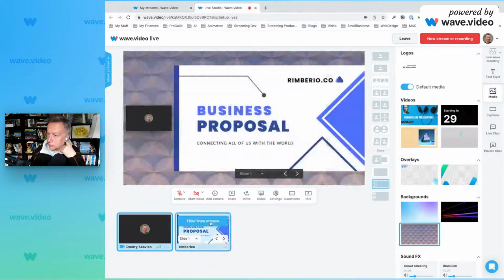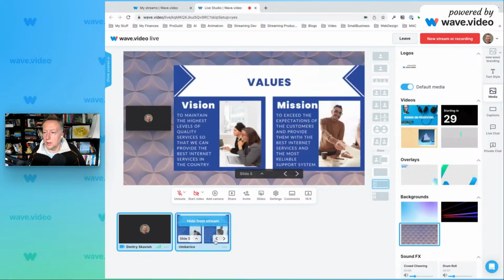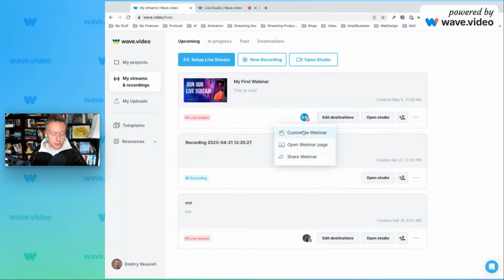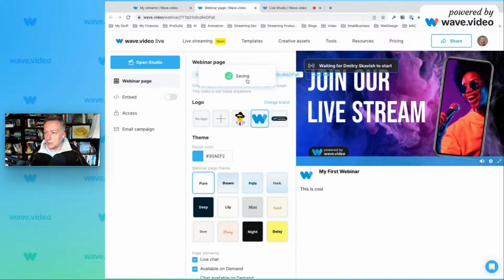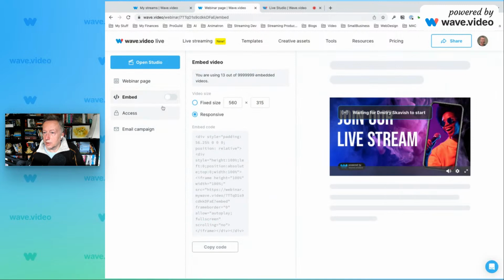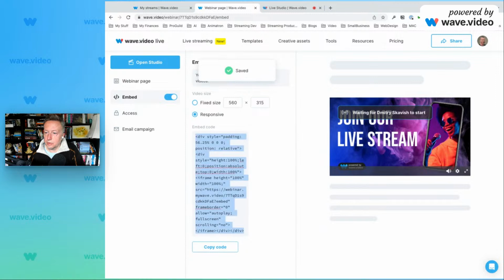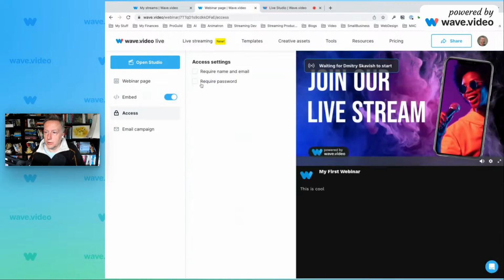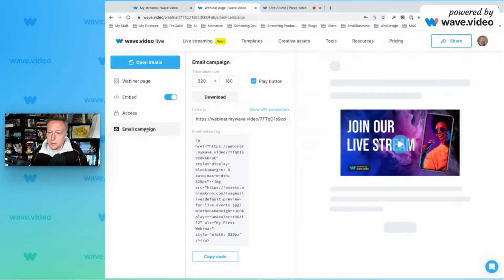How to Share a Presentation right in Wave Live Streaming Studio. Feature Friday: Episode #52.1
With our new feature, you can show your presentation right inside Wave.video live streaming studio! Integrate PowerPoint, PDF, or Google Slides.
Hang out and discover how these fresh features can take your live streaming game to the next level!

What's new in video marketing? Read on our blog!